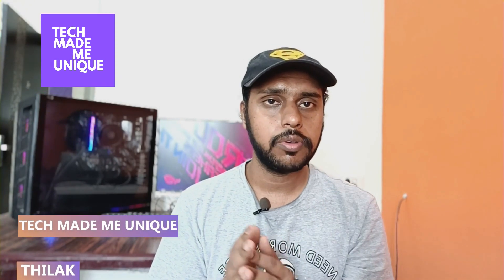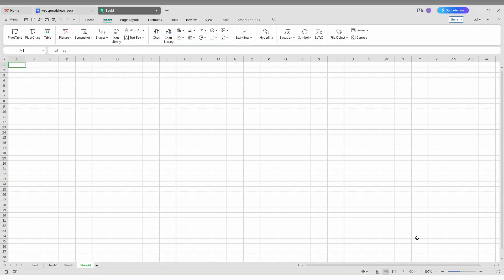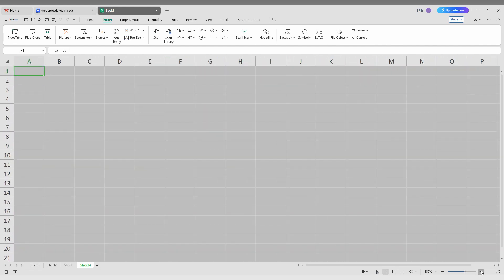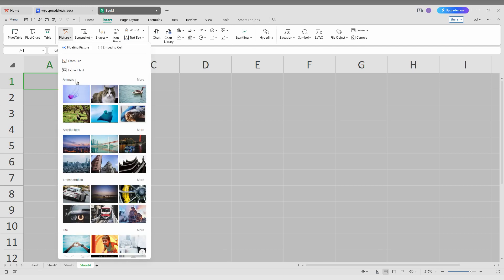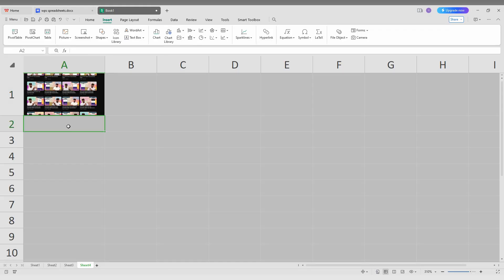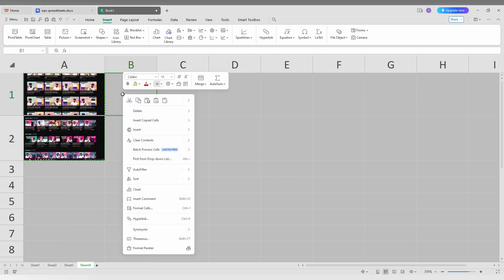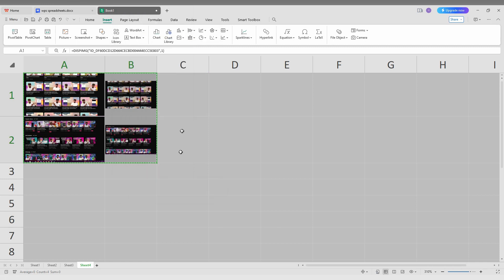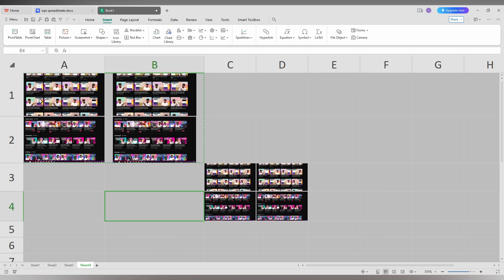How to insert picture inside the cell in wps spreadsheets | wps spreadsheet pc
How to insert picture inside the cell in wps spreadsheets  | insert picture inside the cell in wps spreadsheet pc